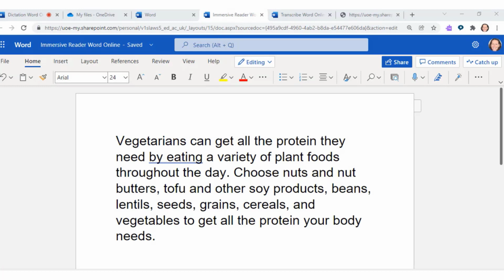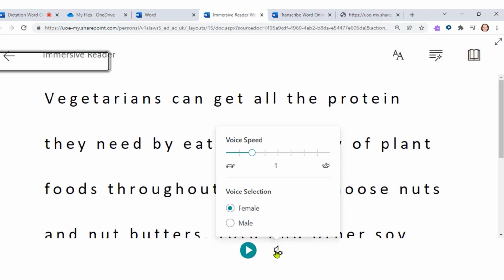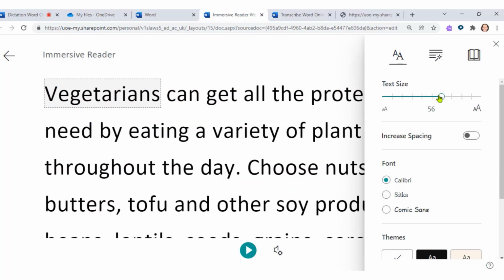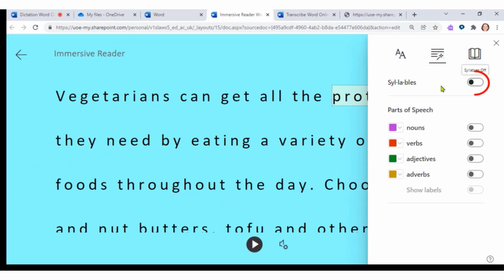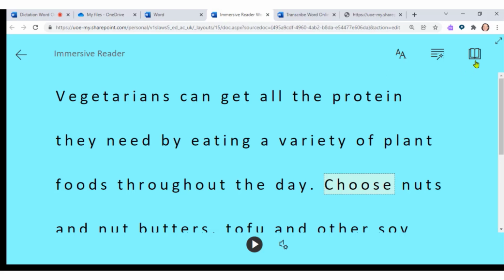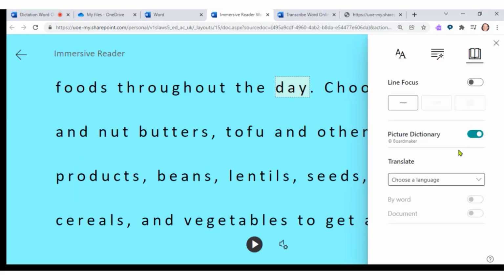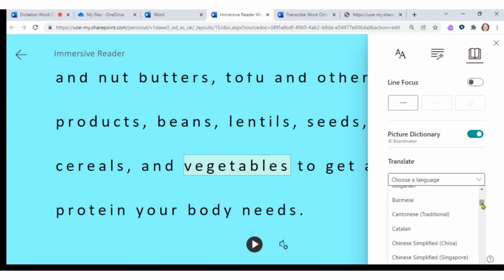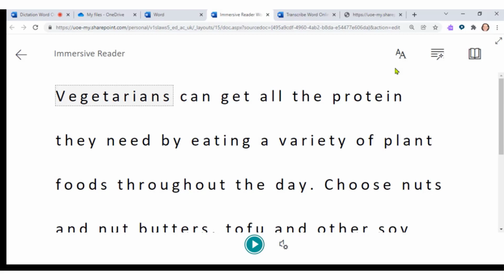17 Immersive Reader in Word Online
Word Online, as part of Glow, offers a range of tools to support decoding and reading.